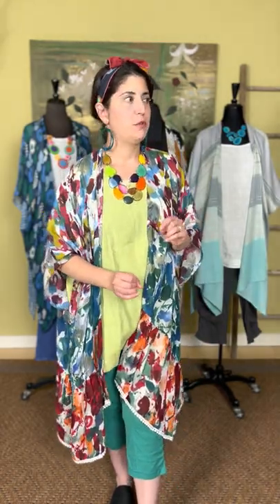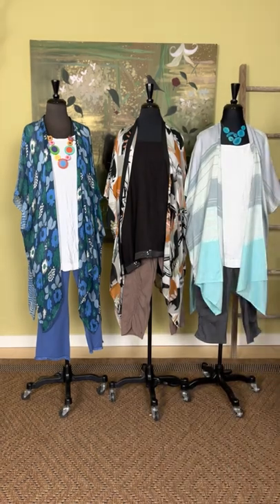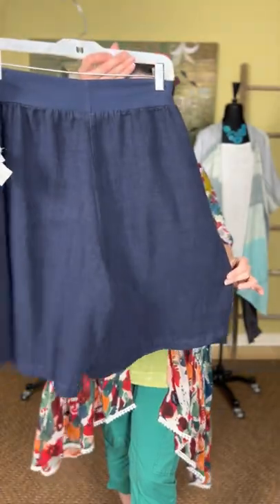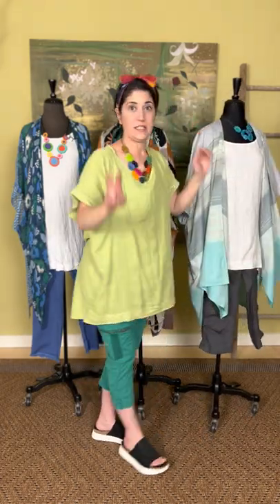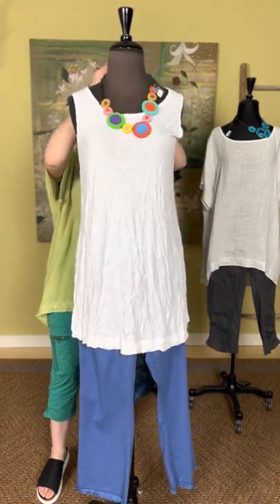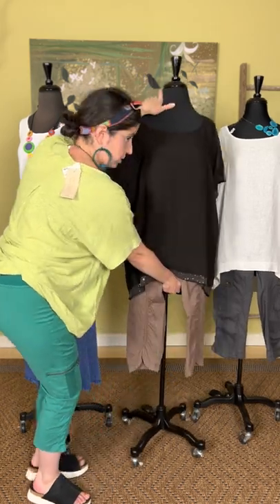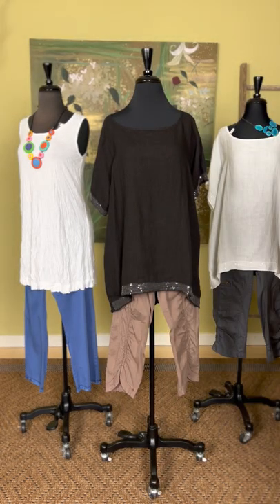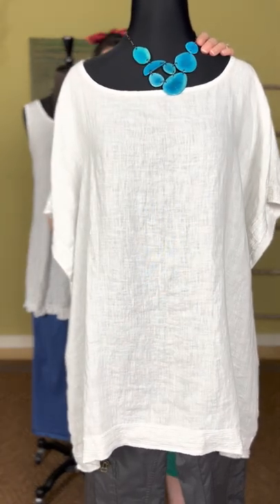Marigold TV: Top 5 Items for Summer